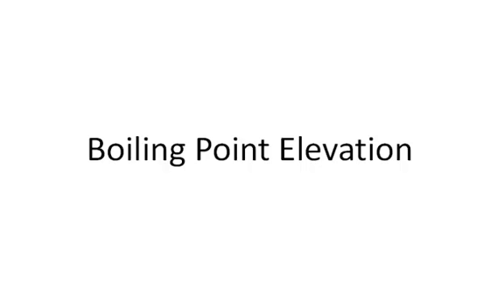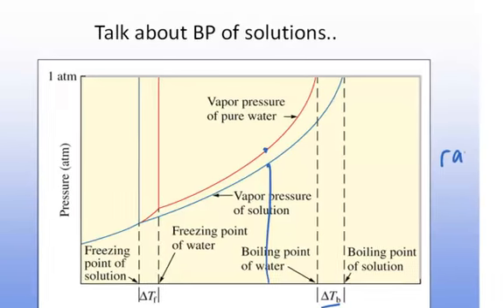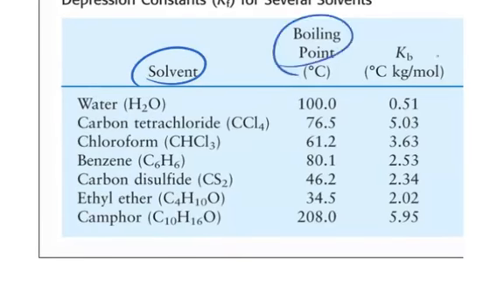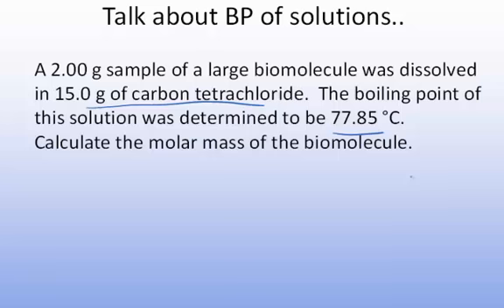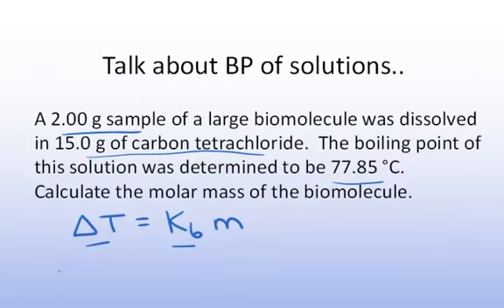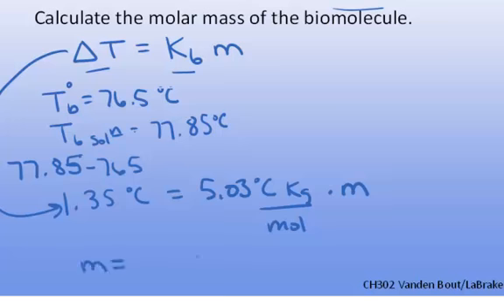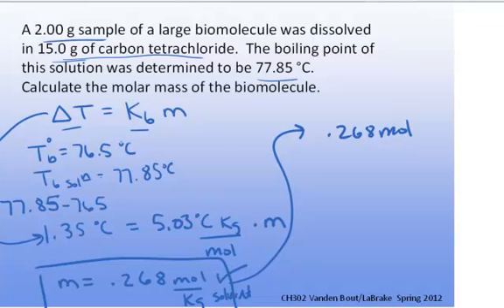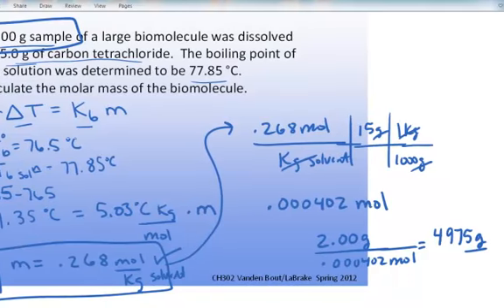CH302-Boiling Point Elevation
This short video describes boiling point elevation and presents a worked problem calculating molar mass from boiling point depression data.